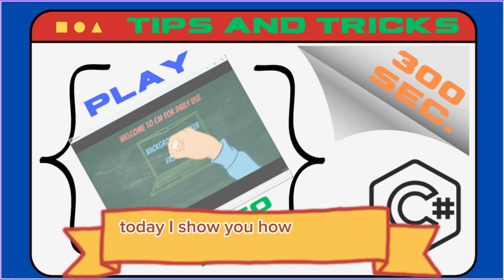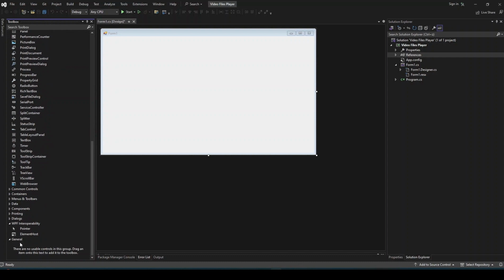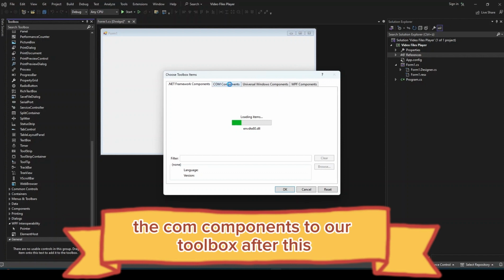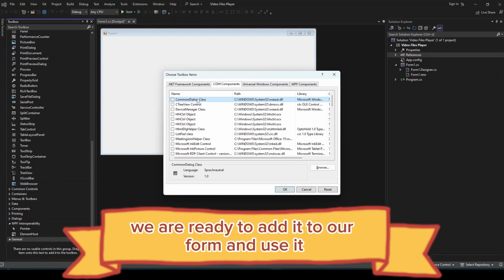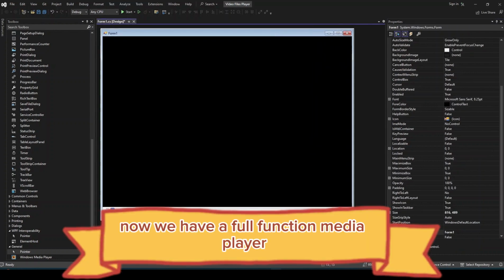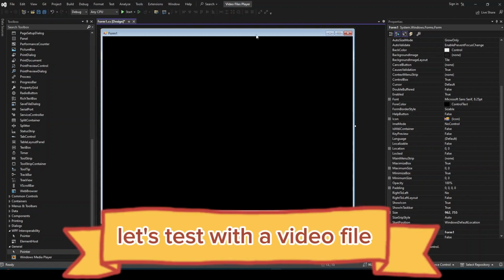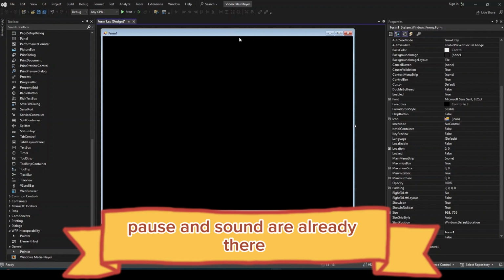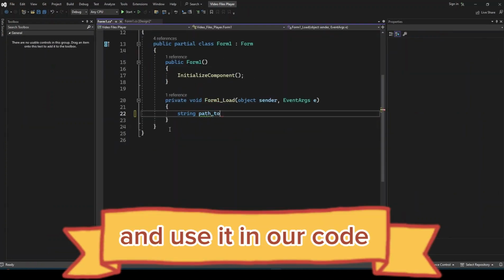Play Video Files made easy with C# Windows Forms Media Player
See in this Short Video how easy it is to use and Play Video Files ( mp4) in your Windows Forms Tools using C#.  Want more in this direction ?